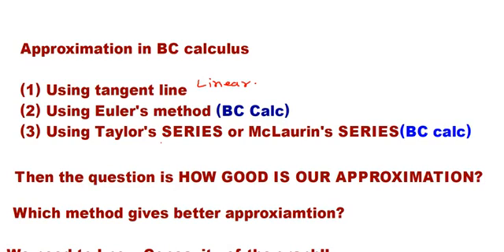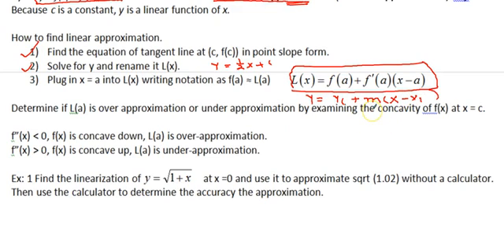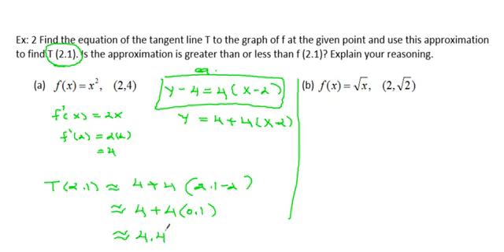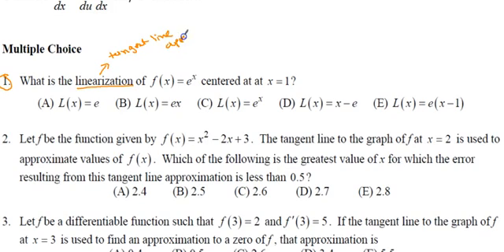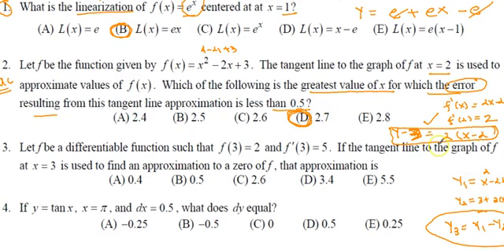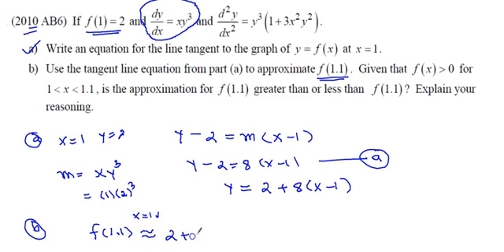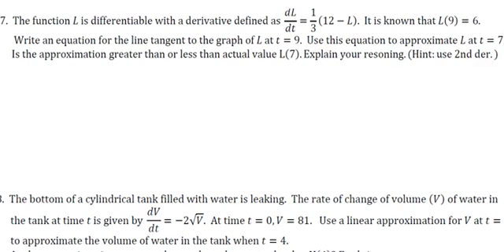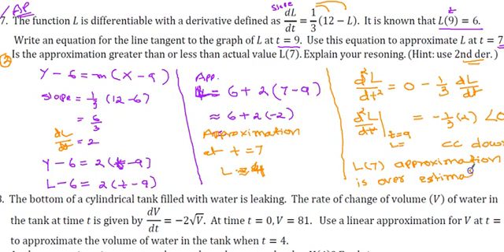Tangent line approximation Linearization